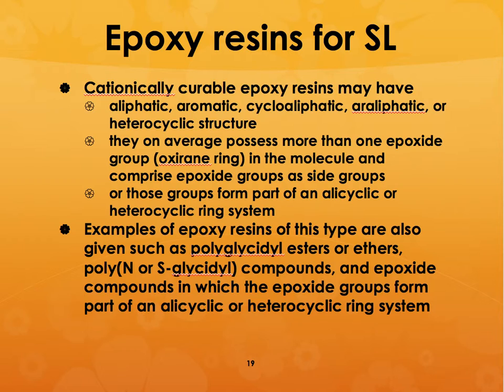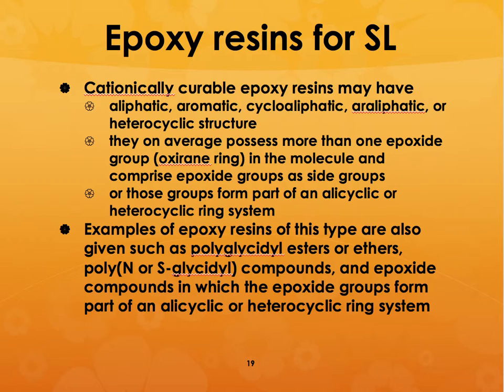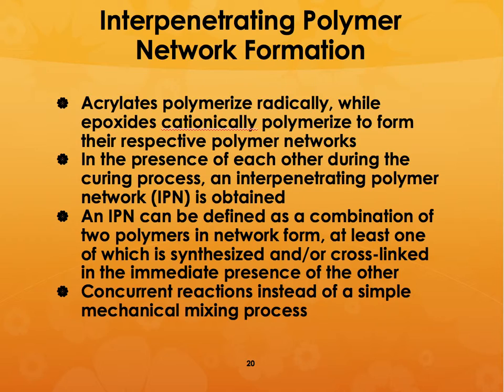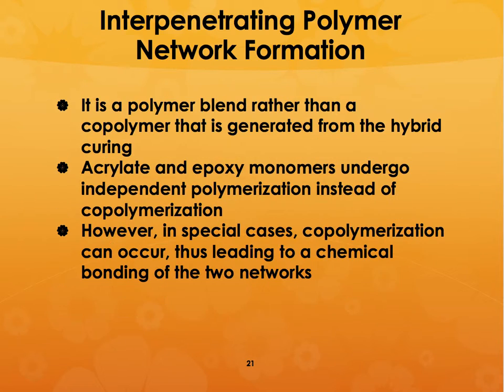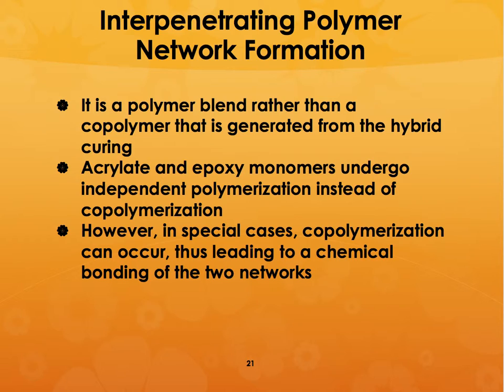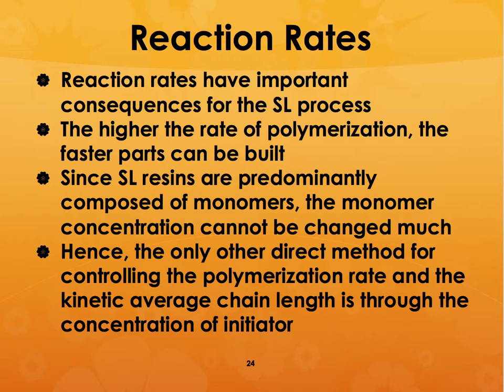MSE 5223 Additive Manufacturing Lecture 6c